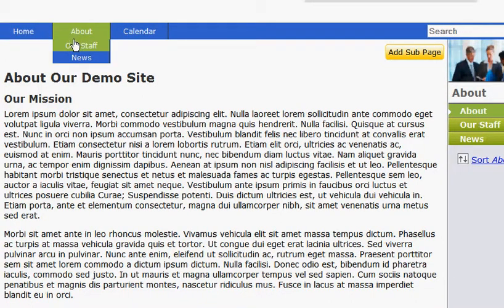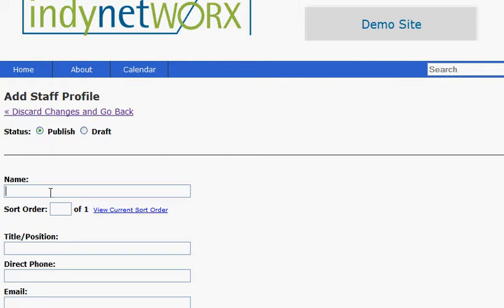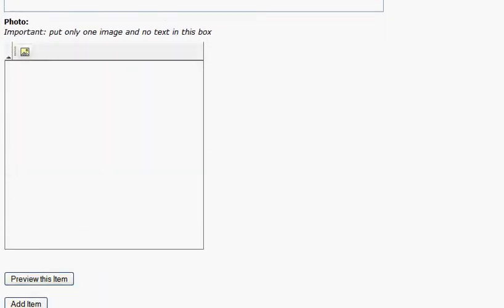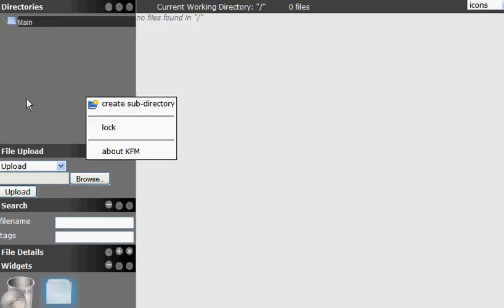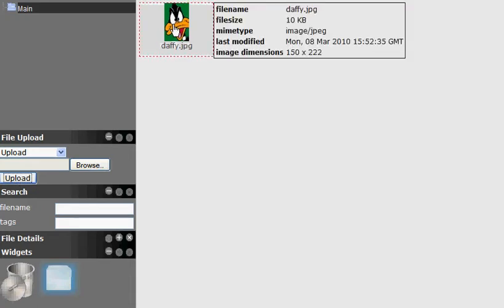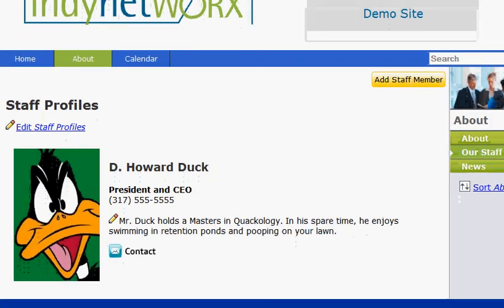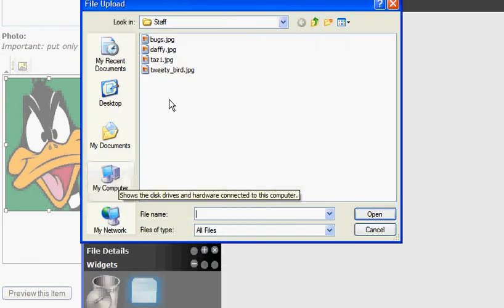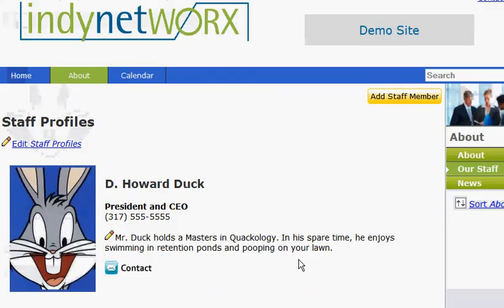Working with Fixed Images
In this tutorial: fixed vs. inline images, accessing image library, right clicking when working in image library, changing fixed images.